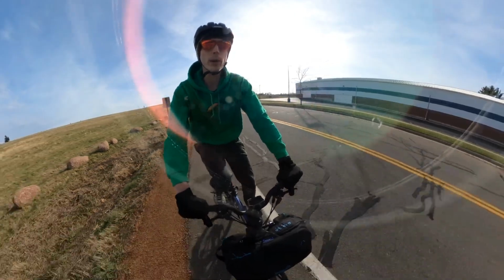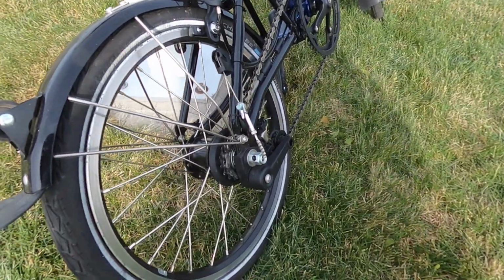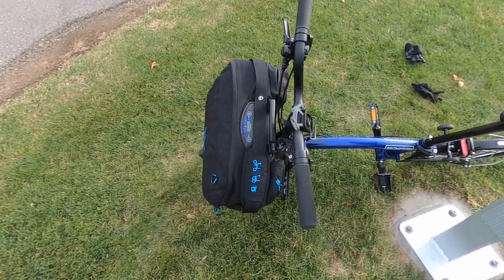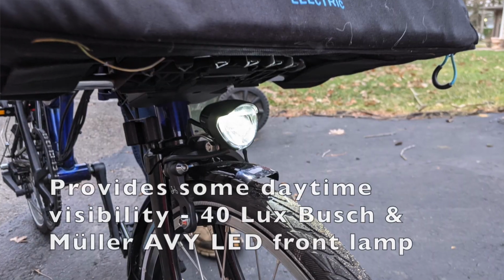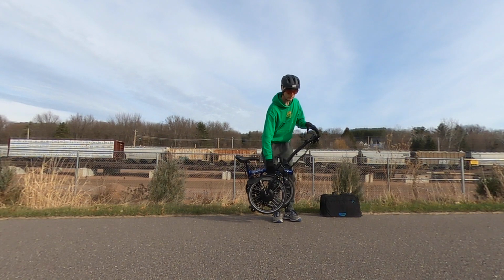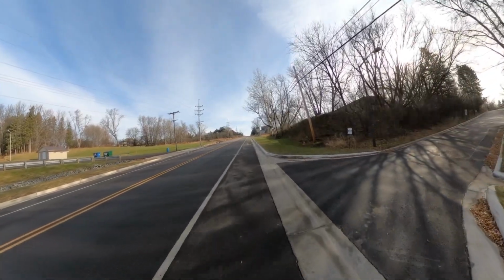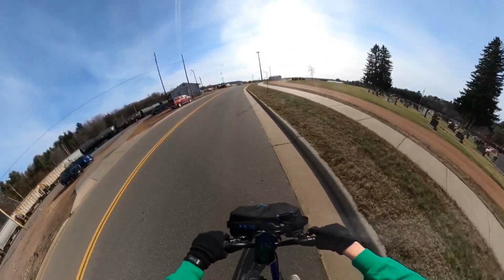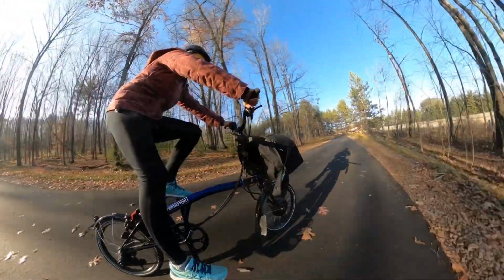The Iconic Foldable Bike Goes Electric | Brompton Electric Review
0:00 - Introduction
1:05 - Photos
1:45 - Walkaround
9:33 - Folding the Brompton Electric
11:46 - Unfolding the Brompton Electric
12:19 - Hill climb test
15:16 - Top speed test
16:16 - More riding footage and my thoughts